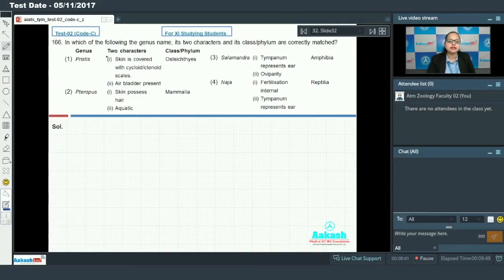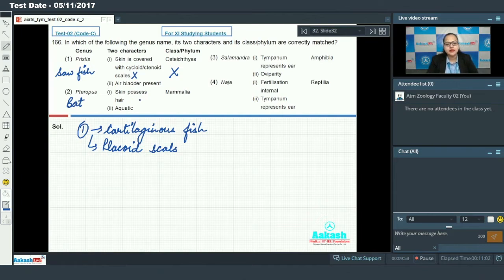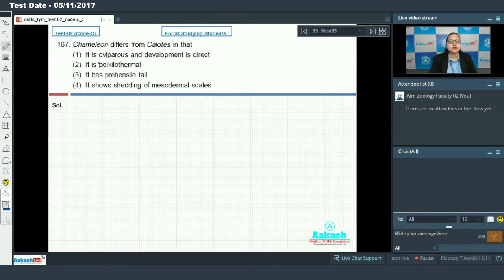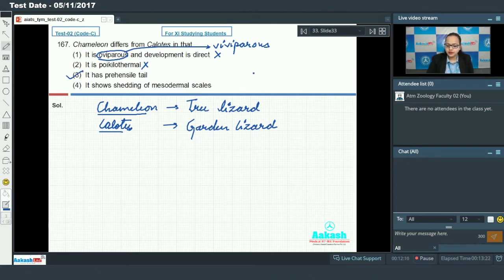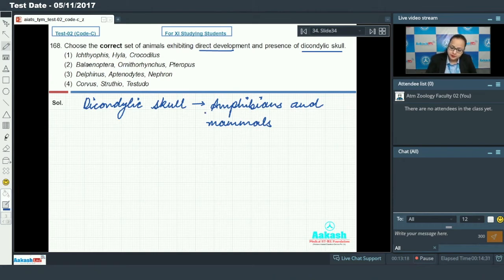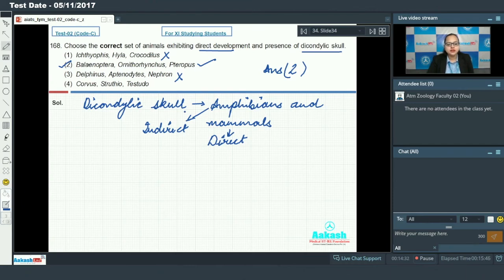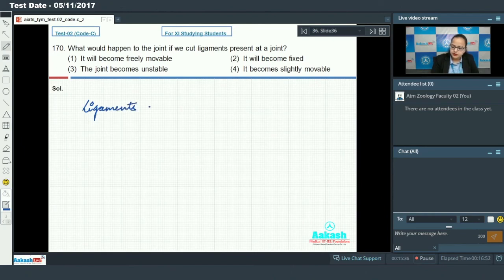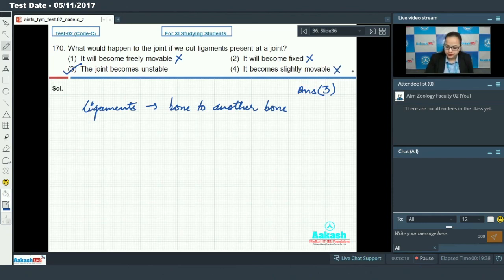AIATS Test 2 For Class XI Studying Zoology Q.166 to 170 (Medical)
Aakash AIATS Test 2 For Class XI Studying Zoology Question No. 166 to 170 (Medical).